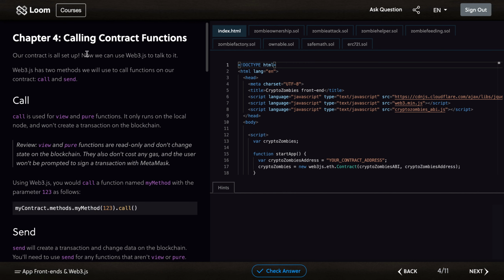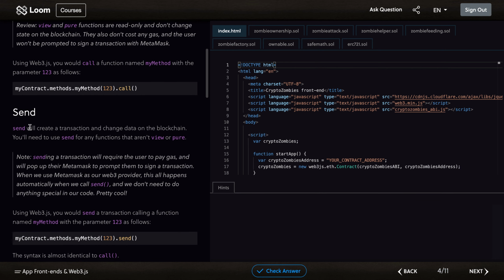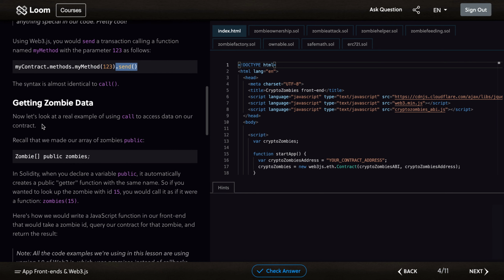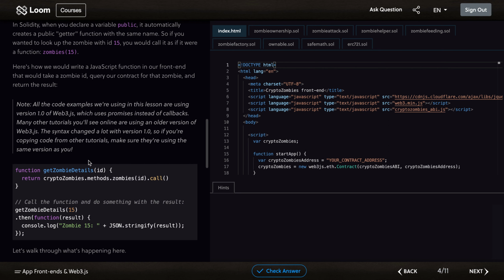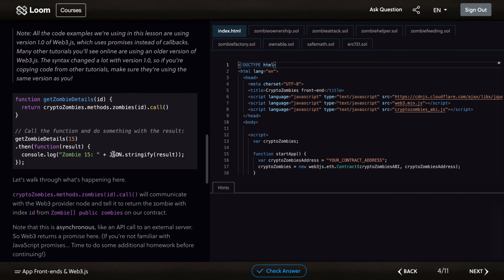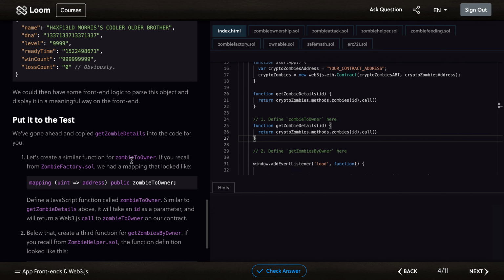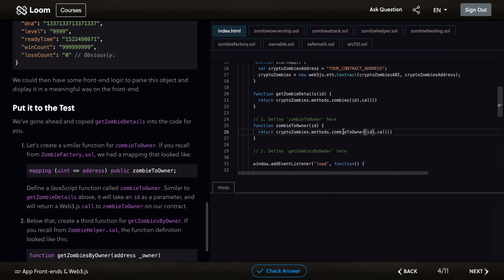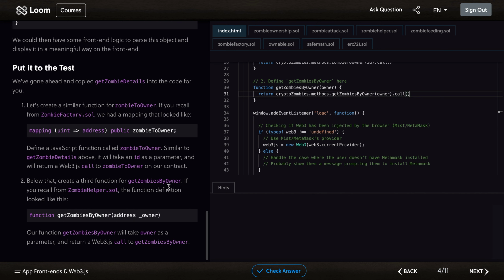Solidity with Crypto Zombie lesson 6 #4 Calling Contract Functions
🔥Complete Courses🔥
Gumroad Web and mobile complete courses